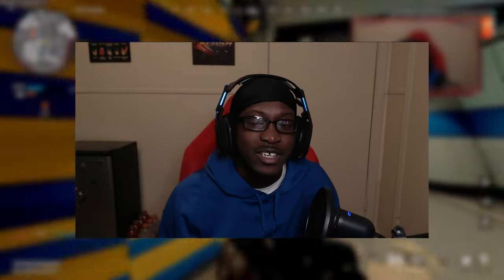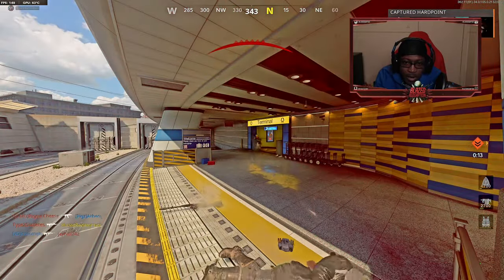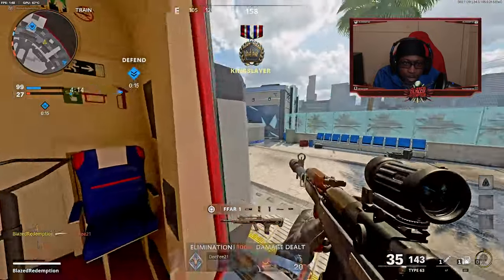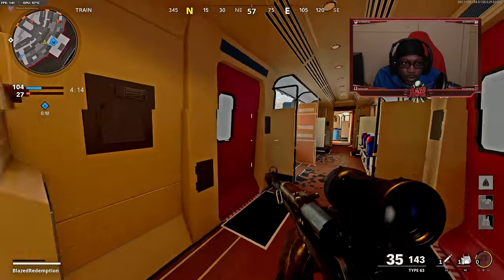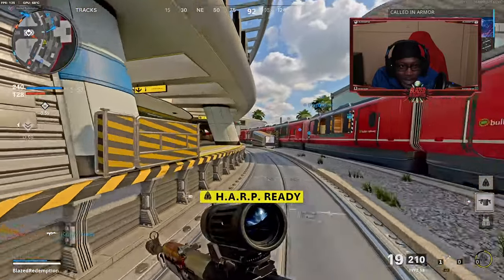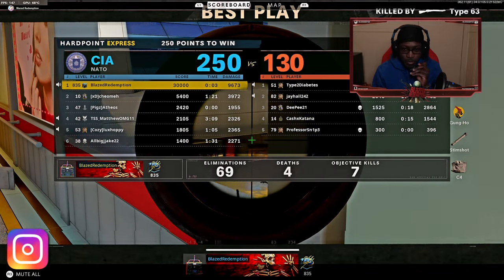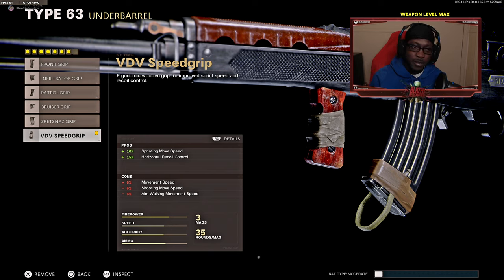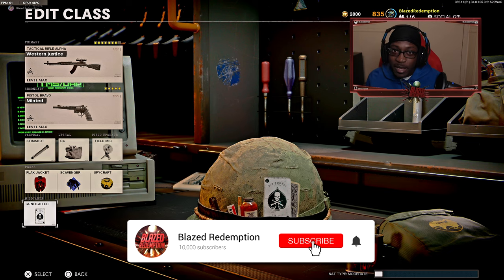the TYPE 63 WESTERN JUSTICE.. MOST WANTED BUNDLE! (Best TYPE 63 Class Setup) - BLACK OPS COLD WAR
TIMESTAMPS:
INTRO: 0:00
GAMEPLAY: 1:17
CLASS SETUP: 10:39

Help Blazed Redemption make better quality content, all donations are appreciated as big or small.

GTRacing
Do you want to game like a champion? Here we have top-tier gaming chairs, desks, & much more!

AdvancedGG
FOCUS is Rated #1 at Improving Focus & Concentration:

Sponser Goals:
10% Starting Commission
10 Code/Link Uses in One Month = Increase to 15% Commission
20 Code/Link Uses in One Month = Increase to 20% Commission
50 Code/Link Uses in One Month = Increase to 25% Commission

Family Friendly PG clean adviser friendly

In this video, I show the gameplay of the best TYPE 63 class setup in Black Ops Cold War. The TYPE 63 in COD Black Ops Cold War has always been overpowered and is a must-use weapon. This new TYPE 63 class setup is insane and I recommend using it!

More BlackOpsColdWar CallofDuty gameplay!

the BULLFROG GAS GUZZLER! NEW GASSED UP BUNDLE.. (Best BULLFROG Class Setup) - BLACK OPS COLD WAR